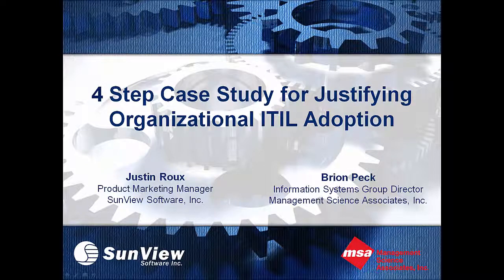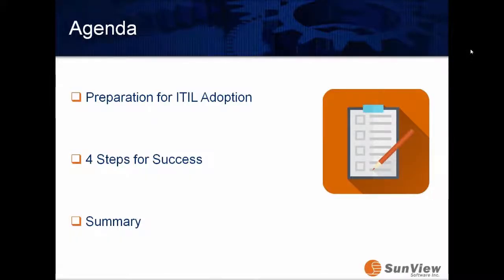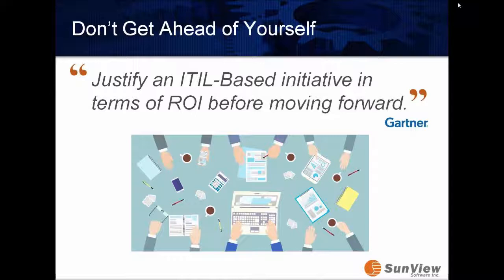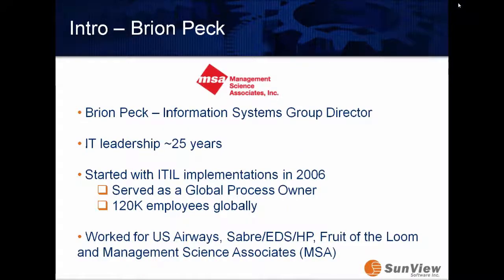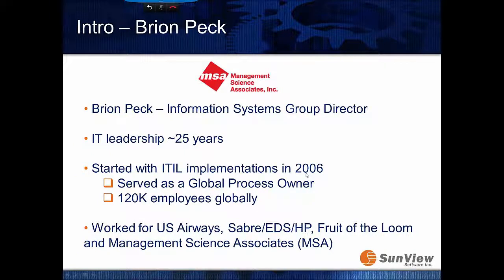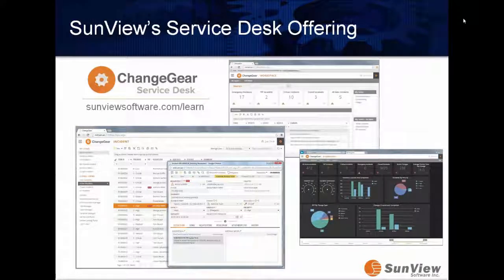4 Step Case Study for Justifying Organizational ITIL Adoption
Before attempting to adopt ITIL best practices, you have to get buy-in from your executives. How do you do that? Present ROI projections built on sound research! Watch this detailed case study on how to justify and obtain funding for your ITIL project.

Why watch this webinar:
• See a 4 step plan for a successful ITIL implementation project
• Identify ways to gain internal support and convince executives
• Discover how this customer built and validated ROI projections